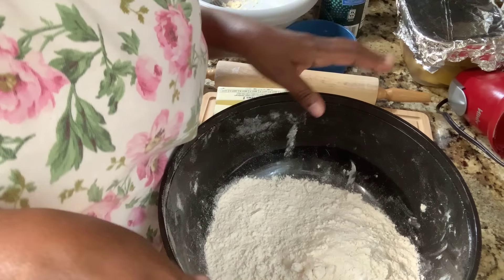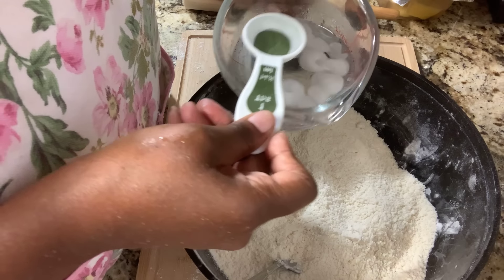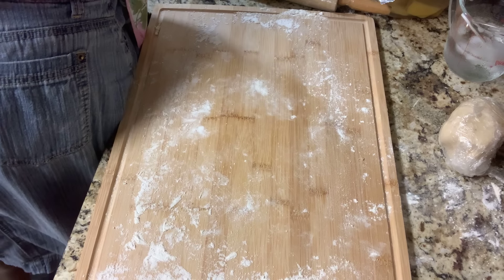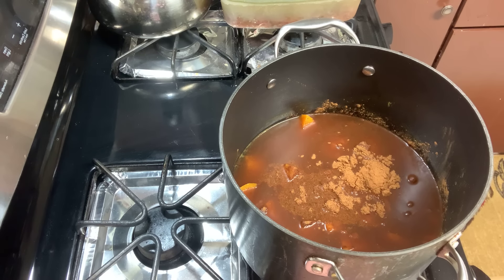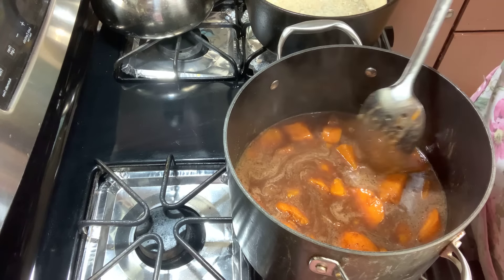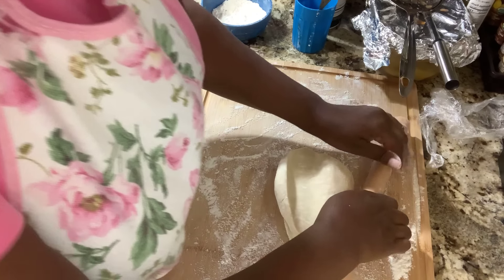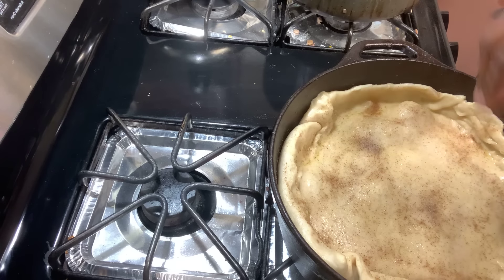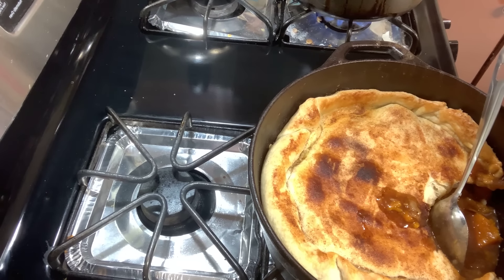Grandma's Sweet Potato Cobbler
An old time southern favorite,  that Mapearl reserved to only serve on Sunday's and holidays, made it that more special.  Missing her dearly.